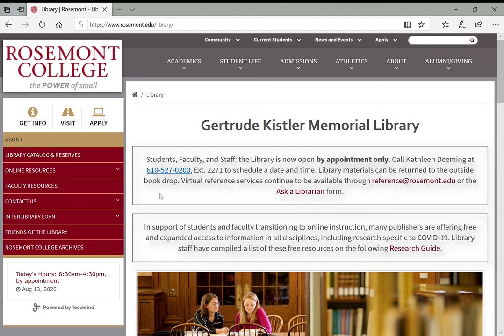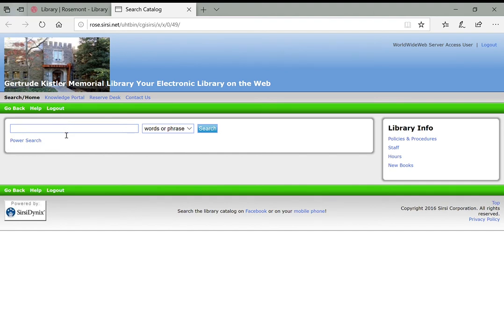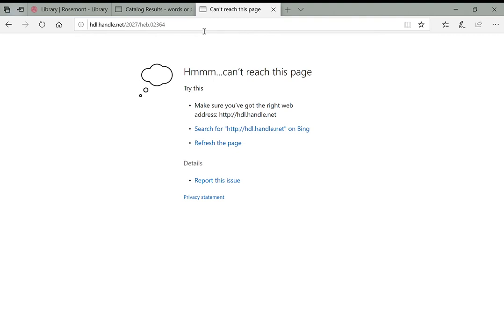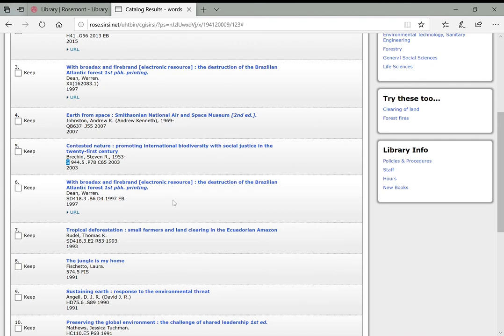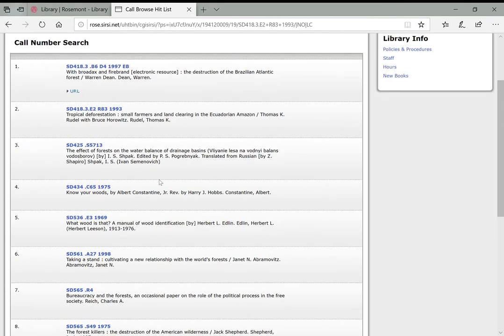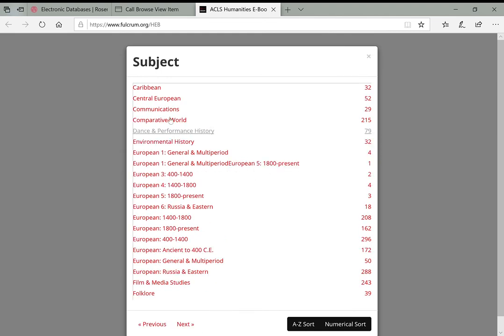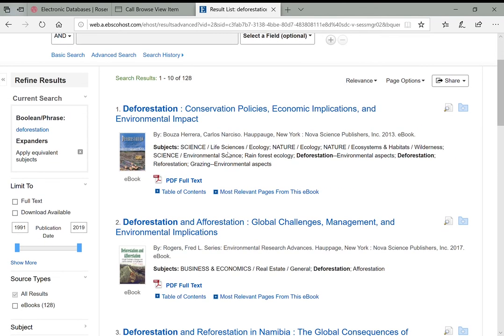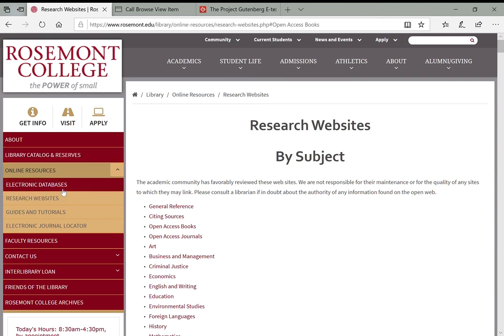FYCS 2020: Library Catalog and eBooks (3/4)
For FYCS 2020: how to find books in the Library catalog and where to search for eBooks.